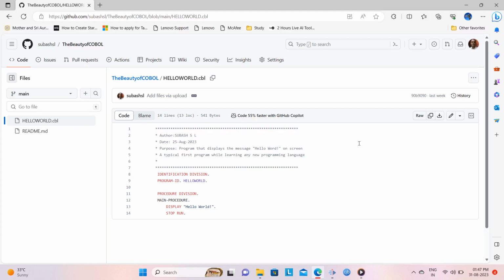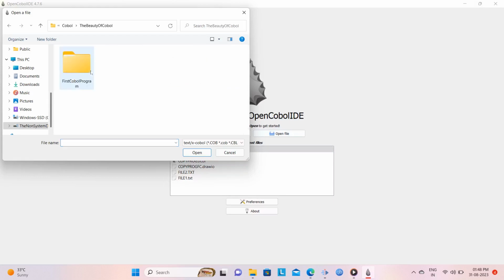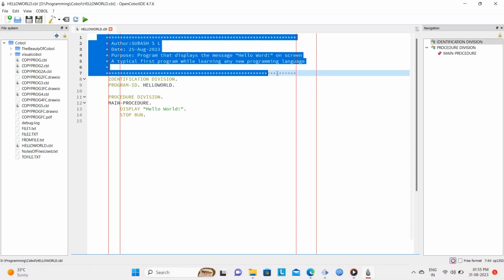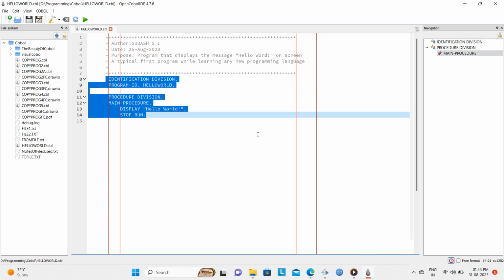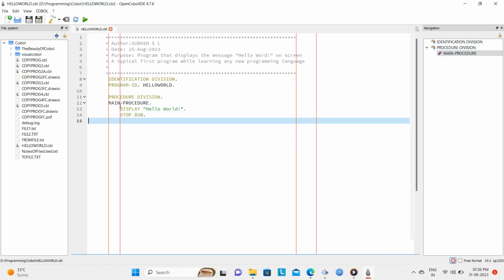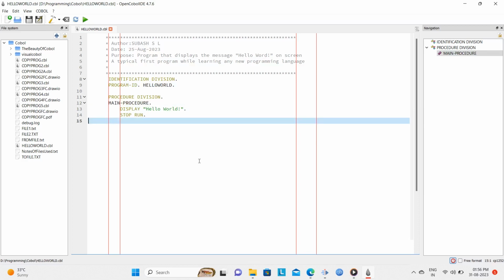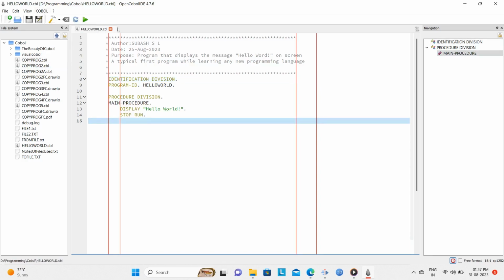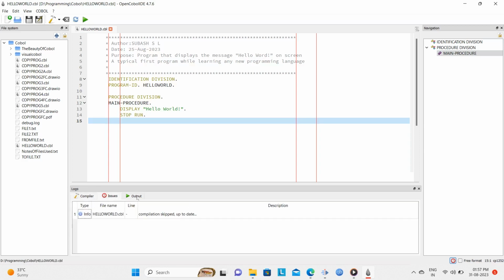Running your first Cobol Program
The ubiquitous "Hello World" program in COBOL. One more video on using the Open Cobol IDE and we dive into what COBOL is best known for, "File Processing". Watch out for videos coming soon.